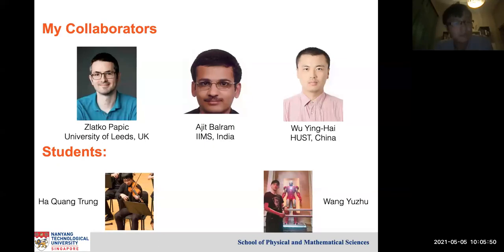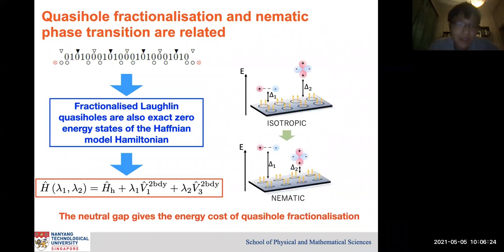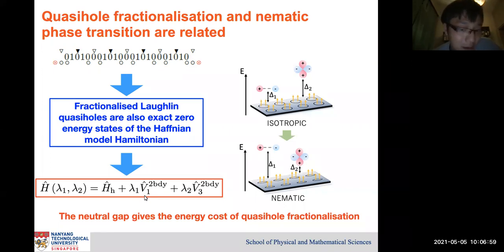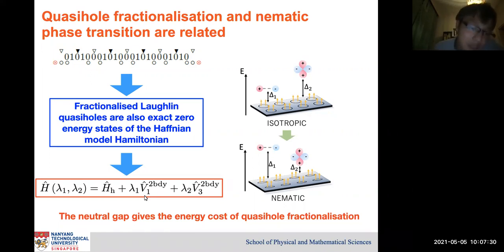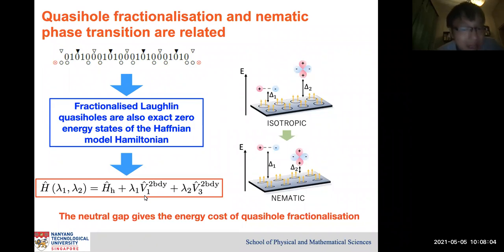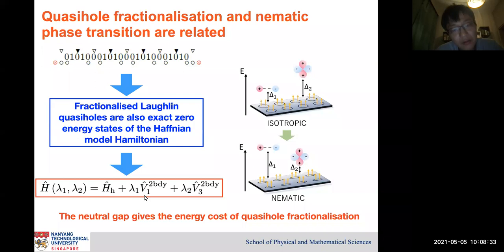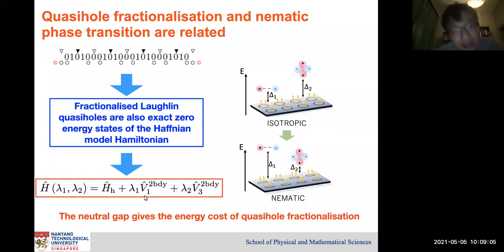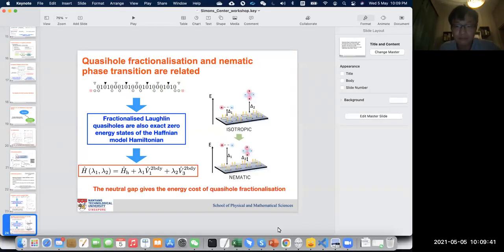Question and Answer Bernd Rosenow and Yang Bo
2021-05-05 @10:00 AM